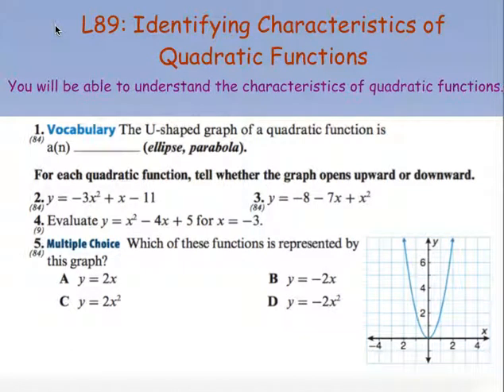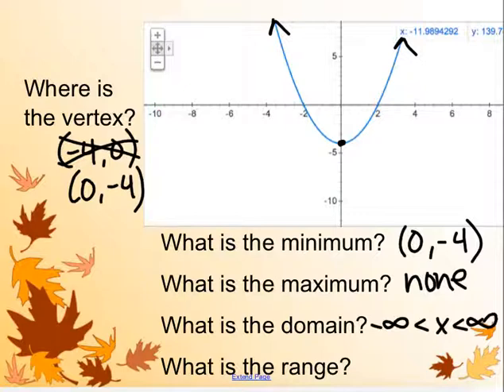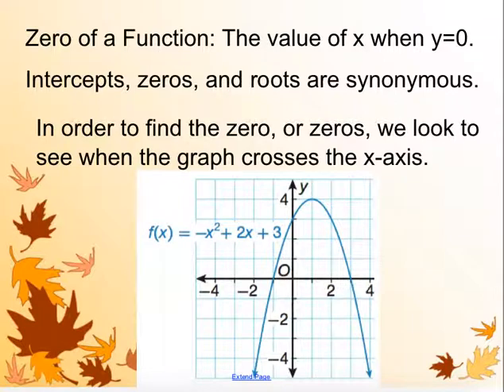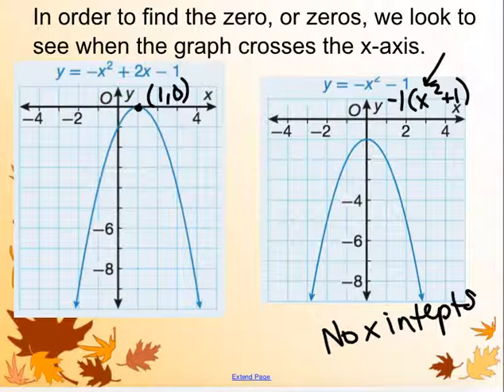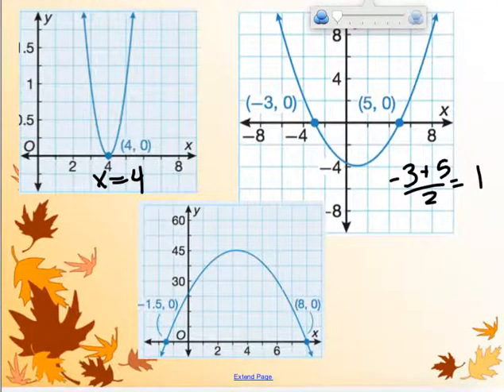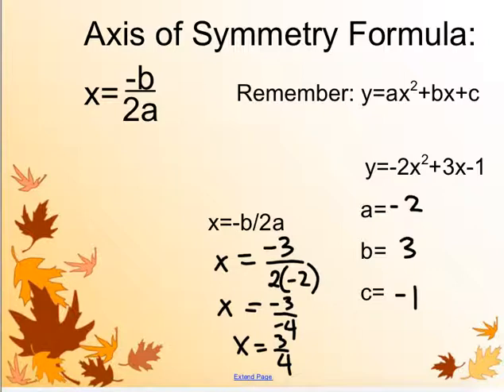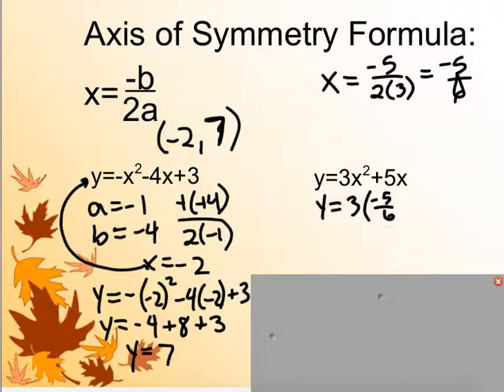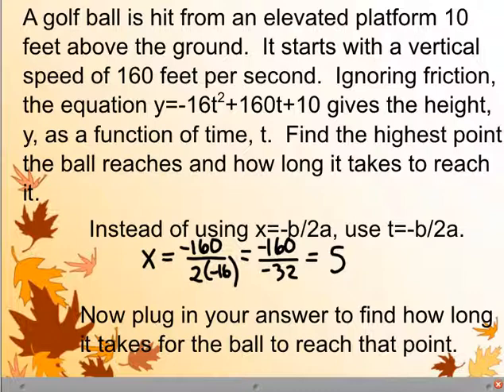Lesson 89 Saxon Algebra 1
Characteristics of a quadratic